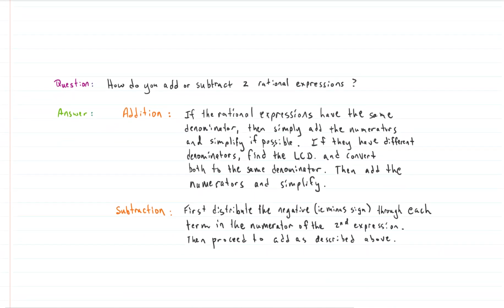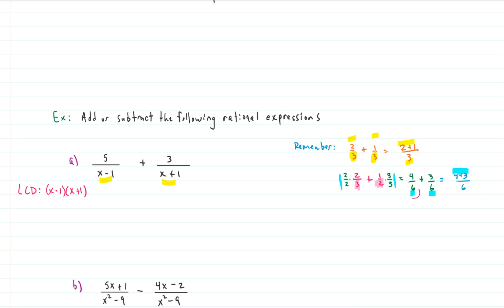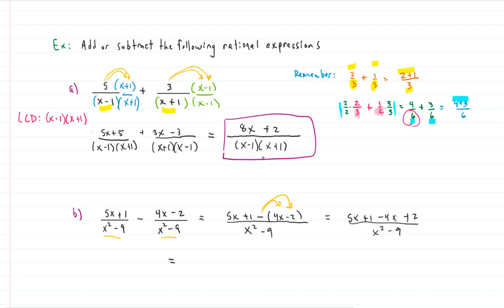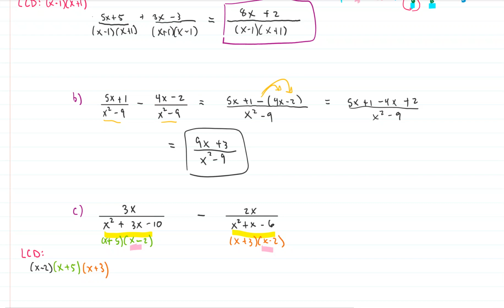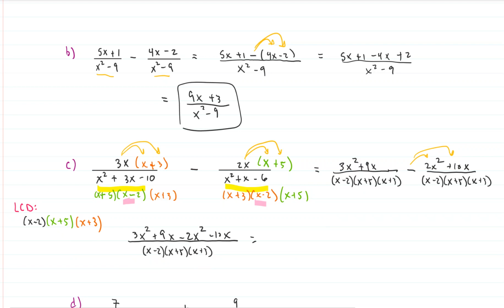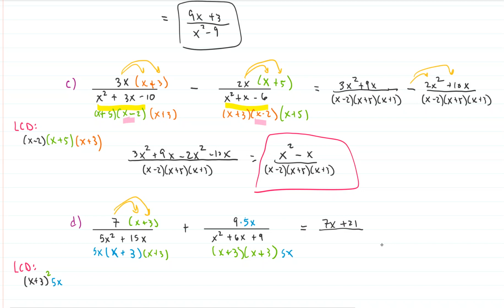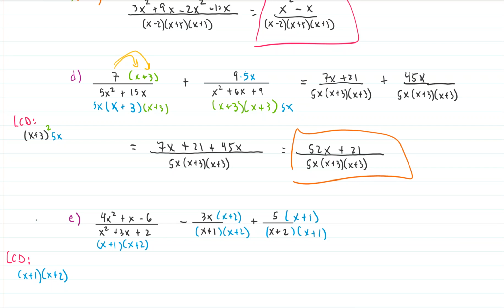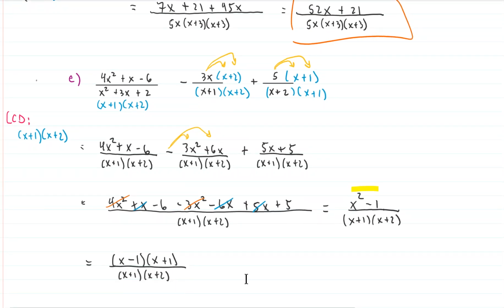Algebra: Adding and Subtracting Rational Expressions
This video explains how to add, subtract, and simplify rational expressions.

VIDEO PRODUCTION DETAILS:
Editing Software: Snagit 13 video editor
Screen Capture Software: Snagit 13
Whiteboard Software: MS OneNote
Surface Book Stylus: MS Surface Pen
Mic: Built in Mic on MS Surface Book 2
iPad: iPad Pro (12.9-inch) (3rd generation)